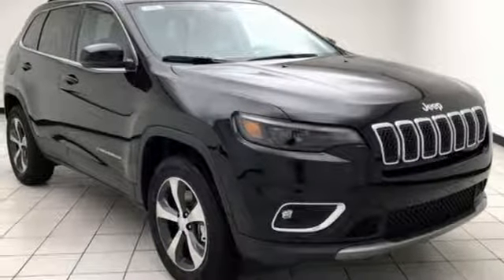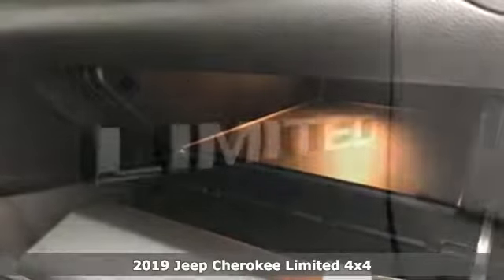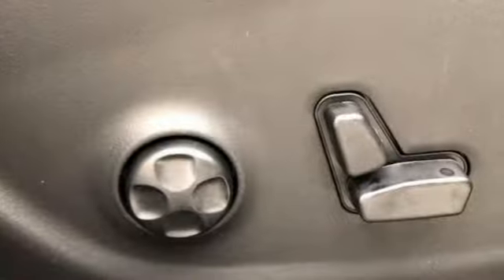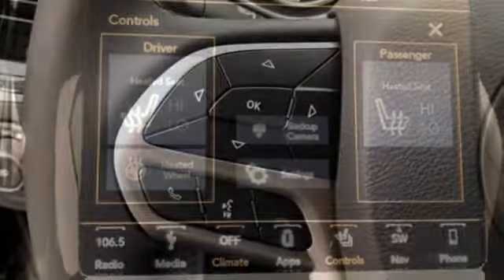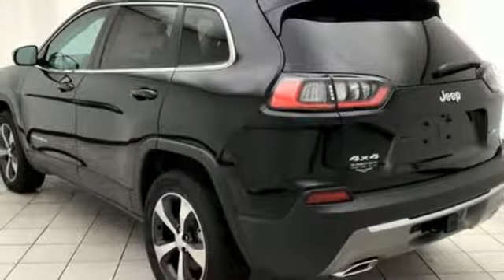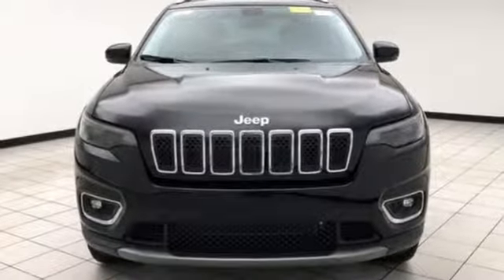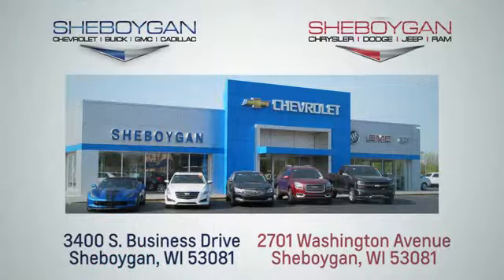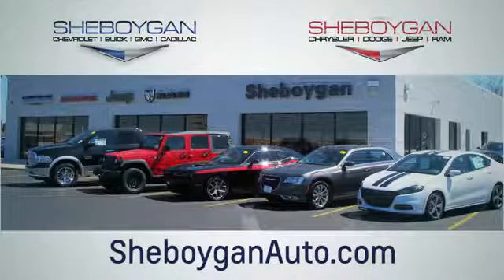New 2019 Jeep Cherokee WISCONSIN, WI E1460 - SOLD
Year: 2019
Make: Jeep
Model: Cherokee
Trim: Limited
Engine: 6 Cyl. 3.2 L
Transmission: Automatic
Color: Diamond Black Crystal Pearlcoat
Interior: Black
Stock #: E1460
VIN: 1C4PJMDX8KD390867
Price does not include Tax, Title, License and Service Fee. Price includes: $2,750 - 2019 Retail Consumer Cash **CK1 (excl GL,WE). Exp. 02/28/2019, $500 - Chrysler Capital 2019 Bonus Cash MWCK5. Exp. 02/28/2019, $500 - Midwest BC CCAP Retail Bonus Cash MWCKG. Exp. 02/28/2019

Address:
3400 South Business Drive